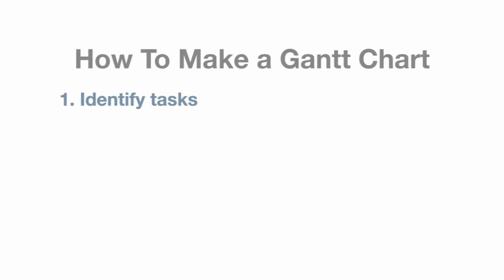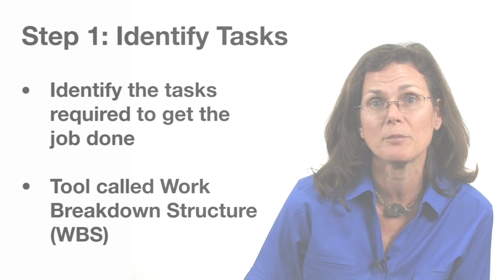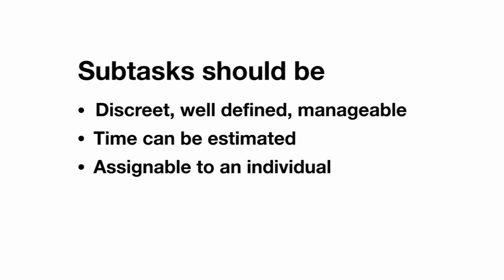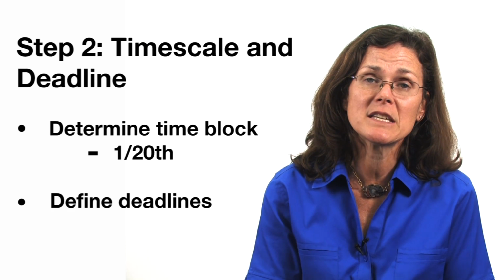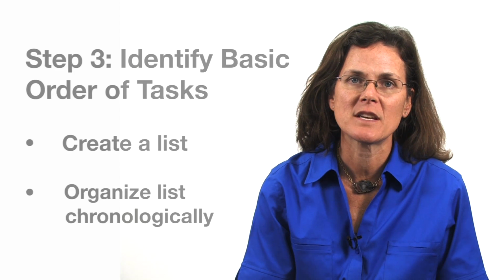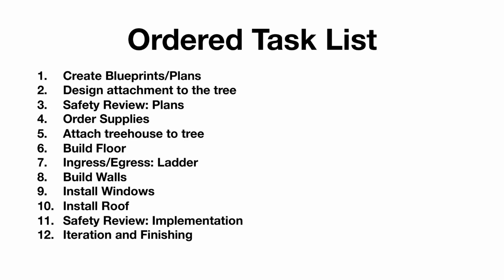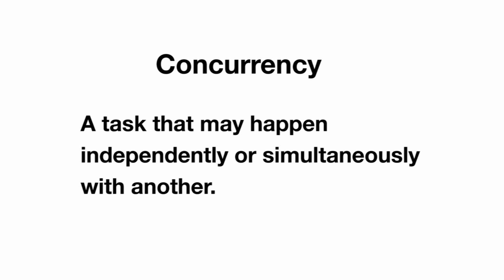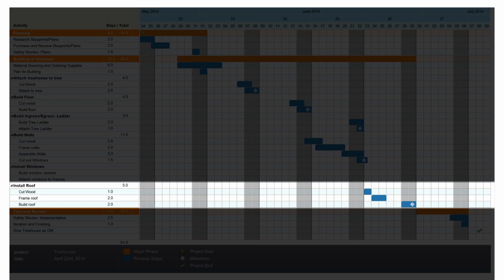Gantt Charts - How To Set Up a Gantt Chart